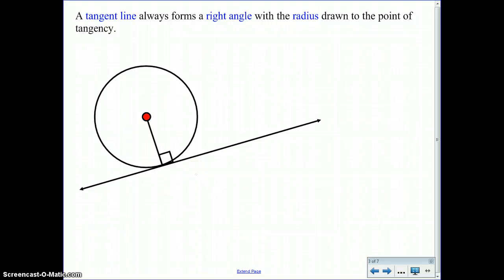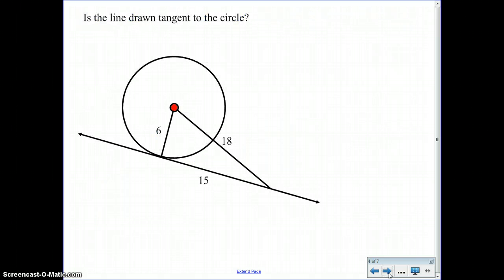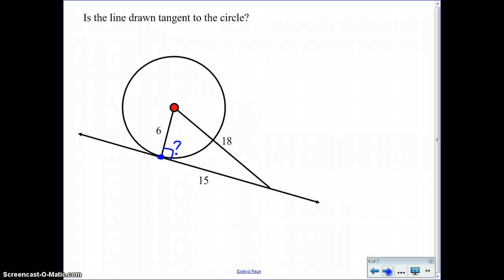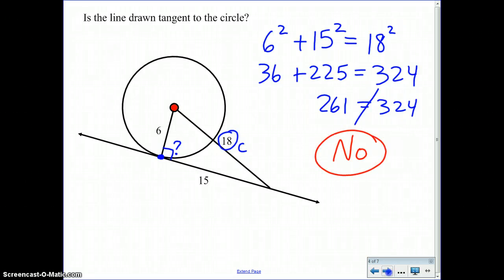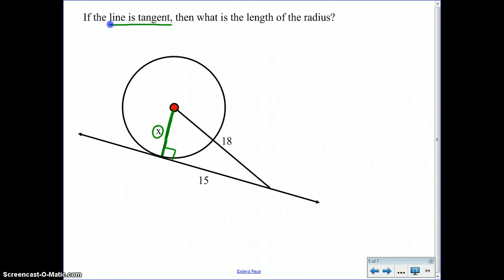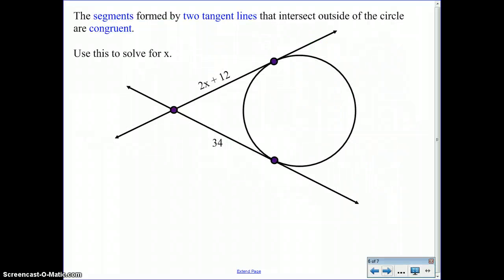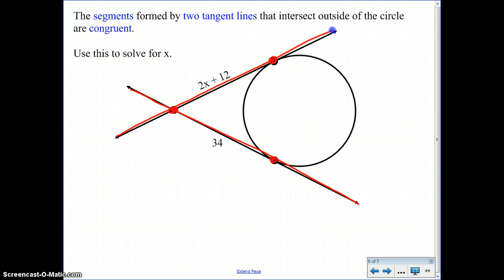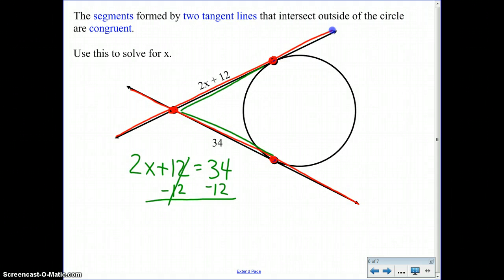Notes Section 10.1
Theorems about tangents to circles